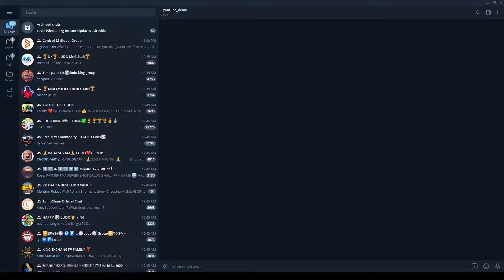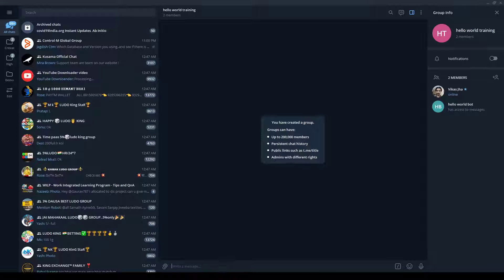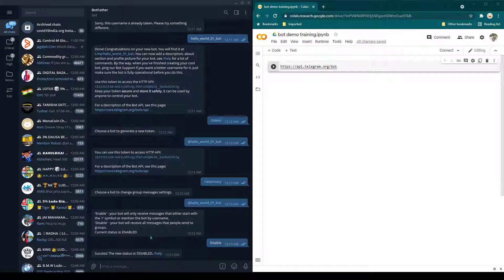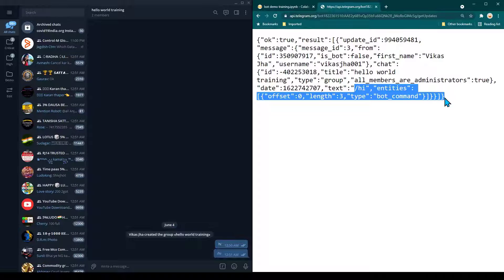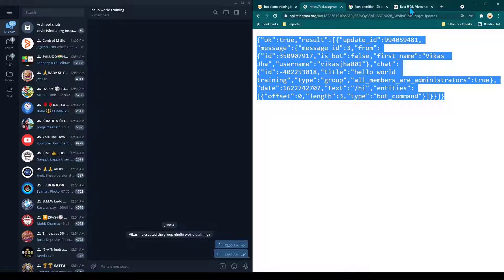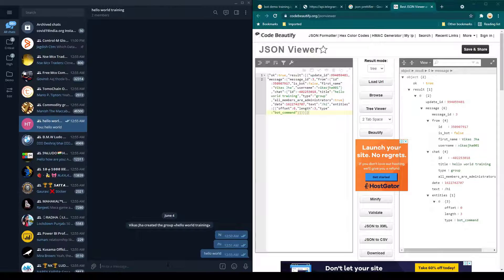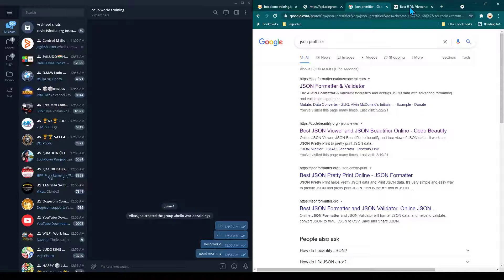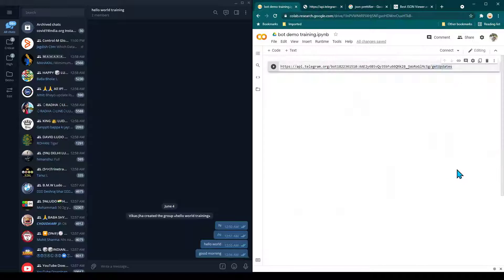Unlock Hidden Features! How to Use GetUpdates in Telegram Bots (Lesson 6)